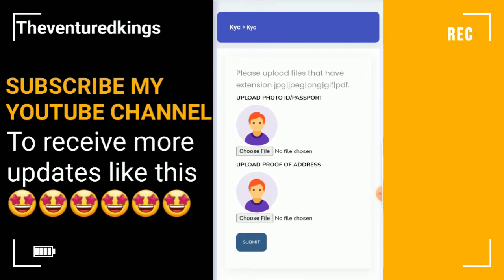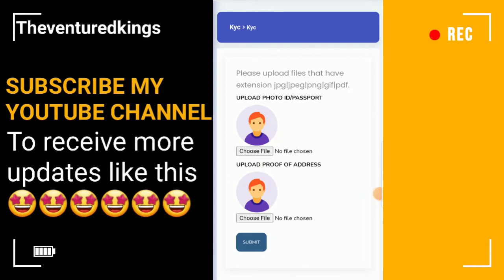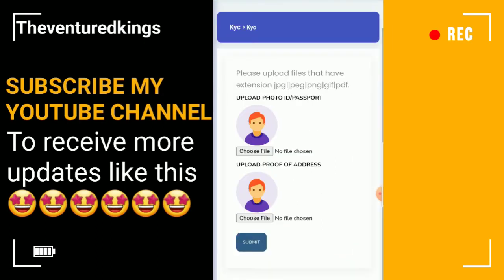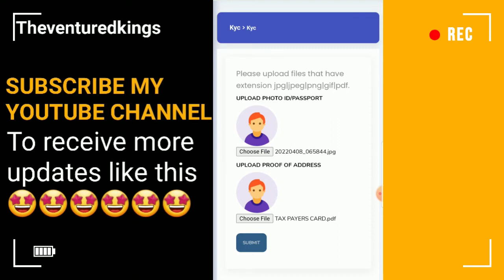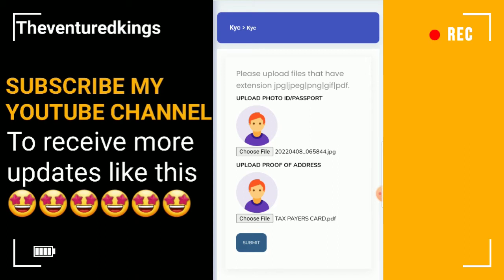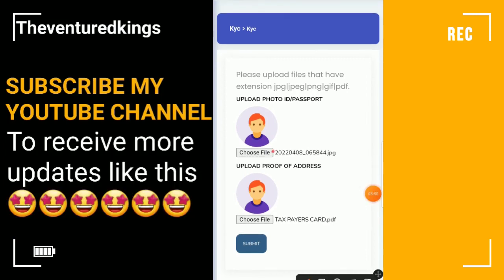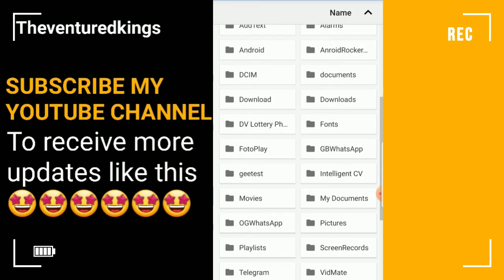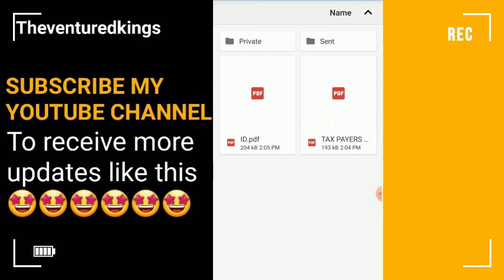How to verify KYC in ICX101 || Step by step process|| ICOMEX || Withdraw earnings now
🌐You can now get a full website for less thab 90$ in 48 hours.

}-- How to Verify KYC in ICX101
}-- How to make money from ICX101
}-- How to login ICX101